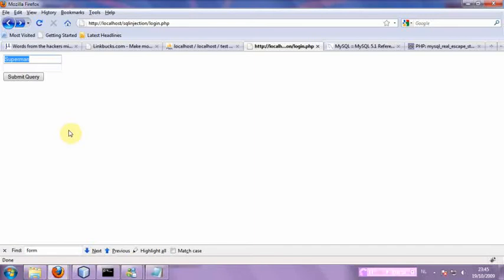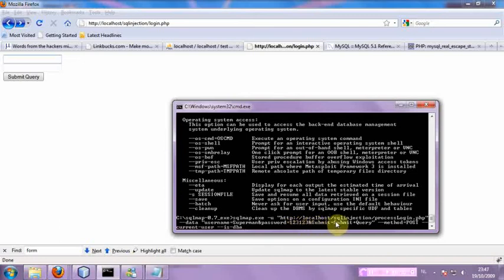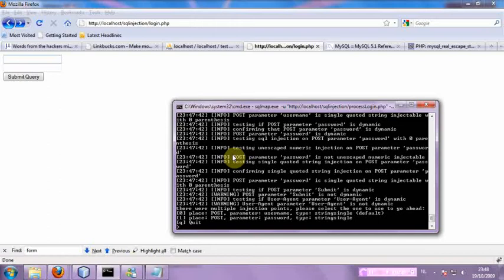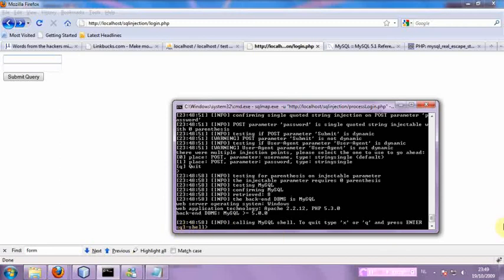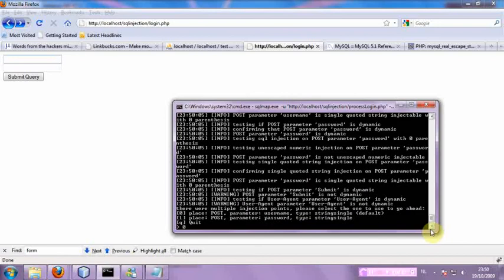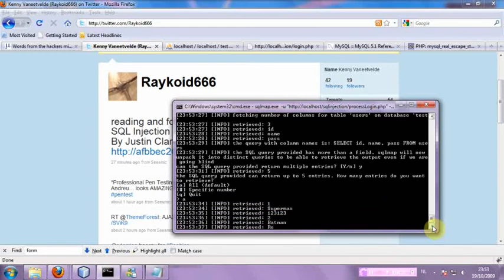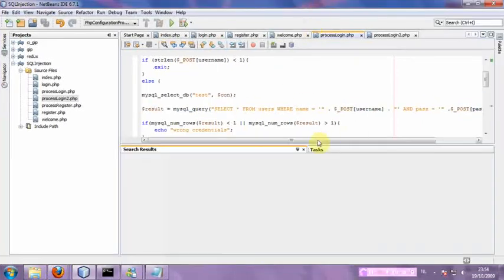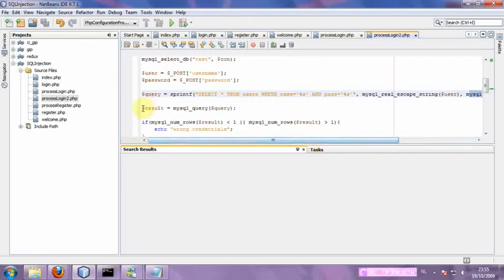SQLmap Tutorial and basic SQL Injection prevention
In this short video tutorial you will learn how to use SQLmap to scan your web applications and automaticly inject SQL.
I'm also going to shortly go over preventing SQL injection from happening.

I will update my twitter and blog regularly with exploit and security news and information, and perhaps more tutorials. I also include some reviews on security books and tools.